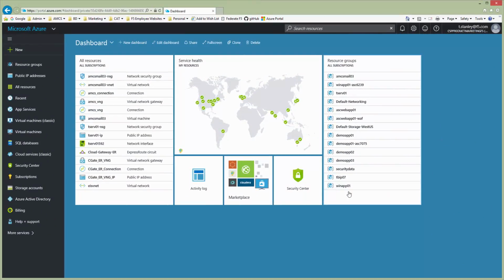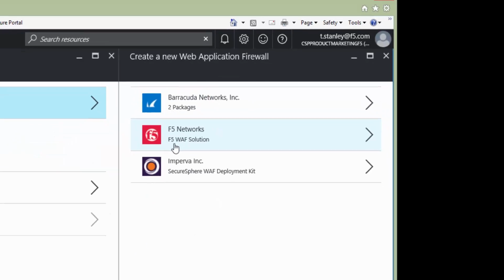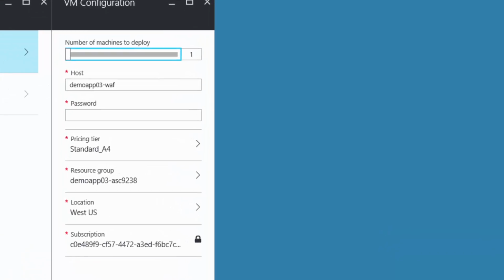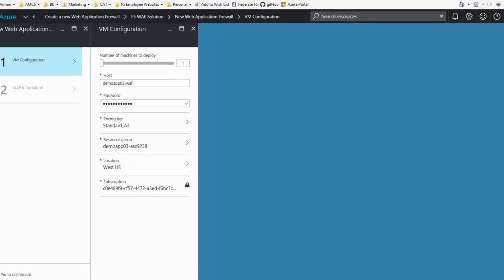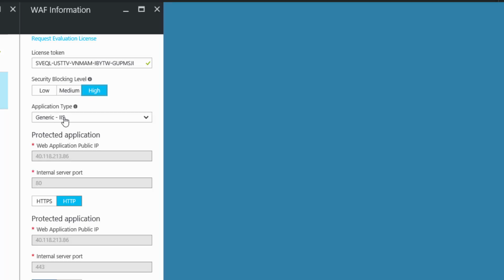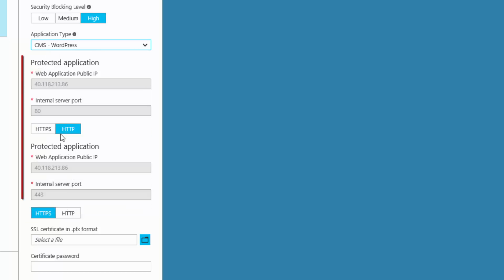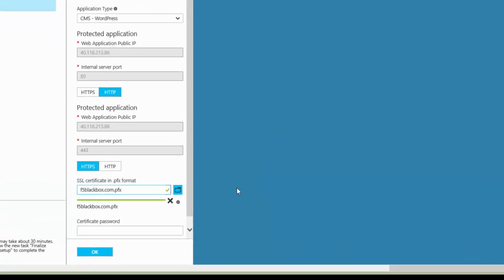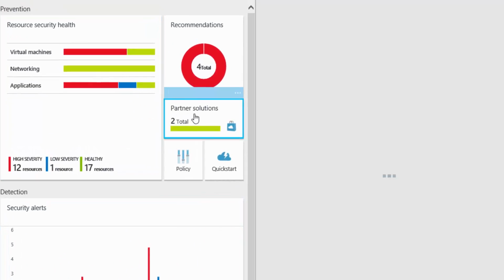F5 WAF on Azure Security Center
F5 Networks WAF on Azure Security Center. A fully automated, and fully orchestrated deployment of the F5 Networks WAF Soltuion